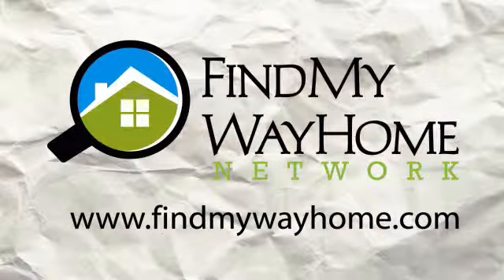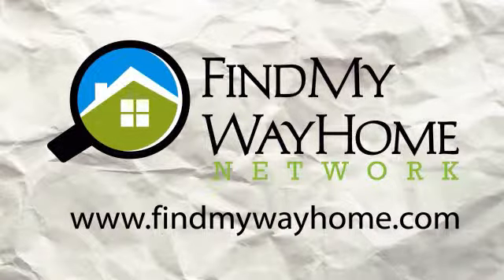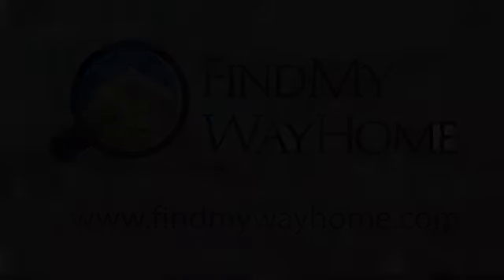Home Seller Question - What Inexpensive Repairs Can I Perform to Make My House More Sellable?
for More Videos and Information Designed to Educate and Empower Southern CA Home Buyers and Sellers

Interviewee: Absolutely. I think in the past, people thought, well I had to, it is how you remodel my kitchen, my bathroom, thing like that. And of course there is a big time; you know appeal to a buyer, but right now these times where people are just starting to break-even. They don't want to get themselves deeper in water and spend more money again. So there are simple things that you can do to make your house just fresh, clean, and uncluttered. Things like paint and carpet obviously, don't have to be the most expensive carpet or the most expensive thing.

Interviewer: Do the people tell you're surfing? Really?

Interviewee: Yeah, they do.

Interviewer: Something went wrong. I thought hardware and tile.

Interviewee: That is for the break-dancers sir.

Interviewer: Well, that is me, because every time I hit, I break something.

"Keeping It Real Estate" Wrecking Crew